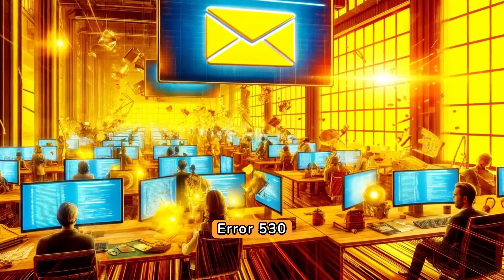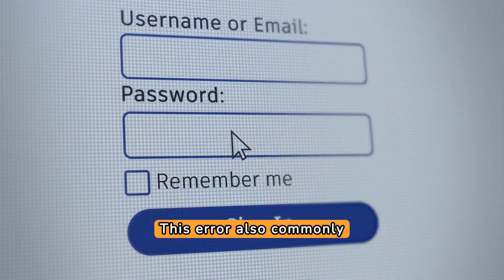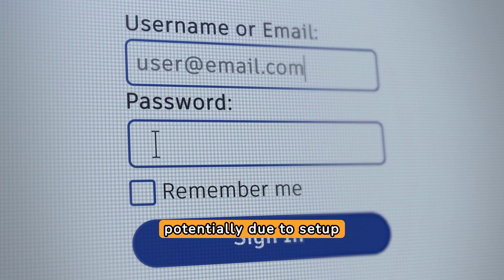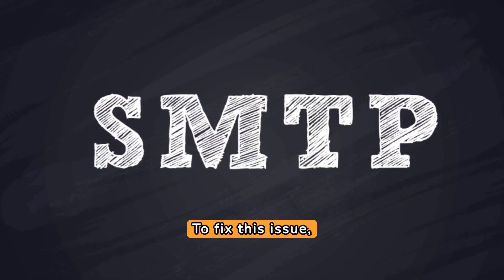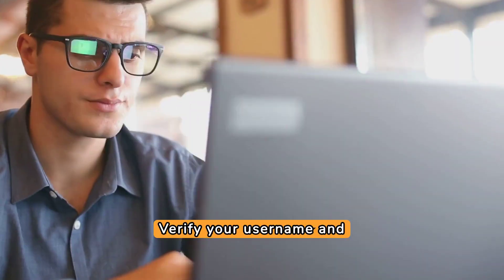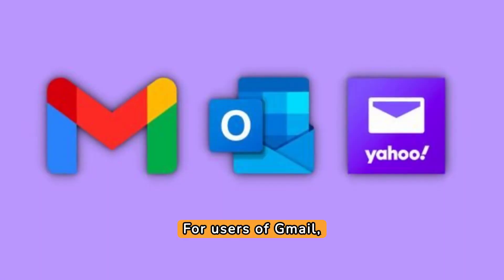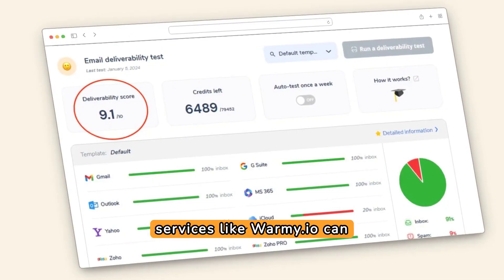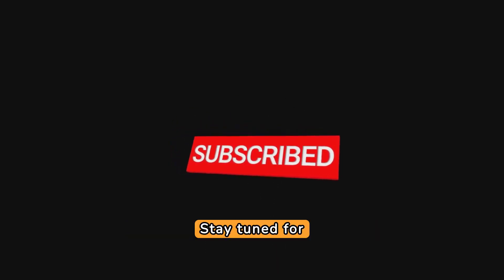SMTP Email Error 530 5.7.1 - How to Resolve [SOLVED]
Struggling with SMTP Email Error 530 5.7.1? You're not alone! In this video, we'll show you exactly how to resolve this pesky issue step by step.

SMTP Email Error 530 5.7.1 pops up when your email client doesn't authenticate properly with the SMTP server, indicating a lack of necessary login credentials for security.

But fear not! We'll guide you through the potential causes, from incorrect username or password inputs to outdated email client settings. Learn how to check and adjust your email client's settings to match new server requirements for authentication, ensuring enhanced security and policy compliance.

Discover easy fixes like verifying your login credentials, updating them if needed, and carefully entering them to avoid typos.If the problem persists, we'll show you how to update your email client or consult your service provider for assistance.

Plus, find out how services like Warmy.io can boost your email deliverability by optimizing your configuration and ensuring compliance with modern authentication standards.

Don't let SMTP Email Error 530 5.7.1 hold you back! Watch now and get your emails back on track with Warmy Blog's expert advice.